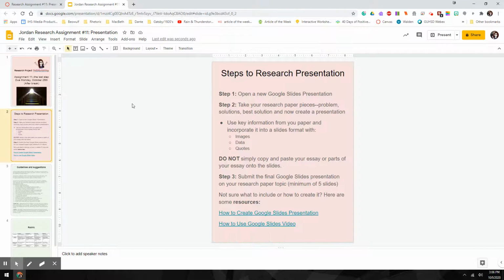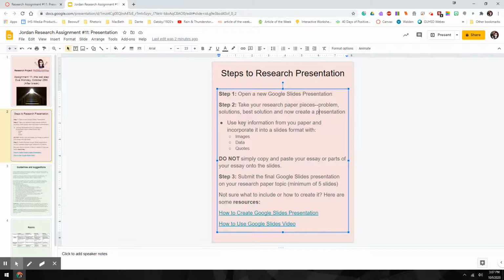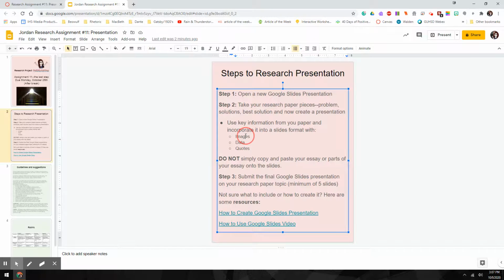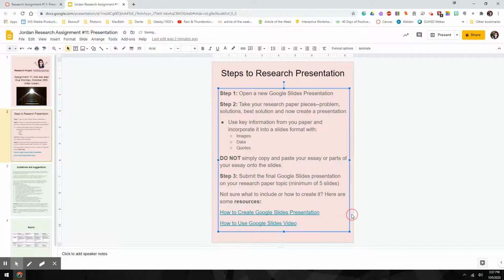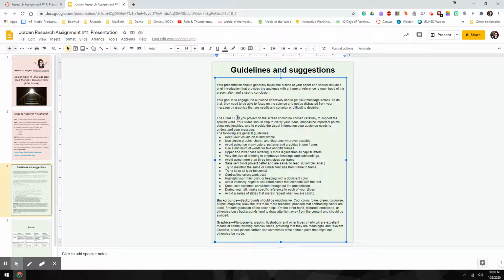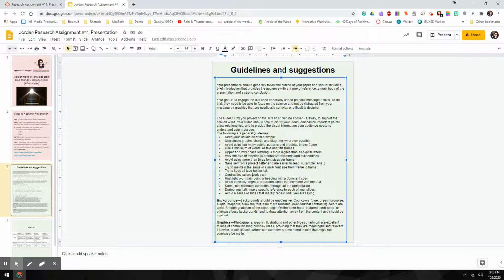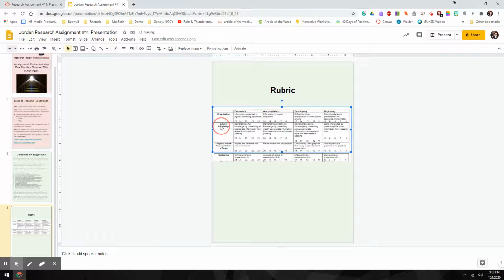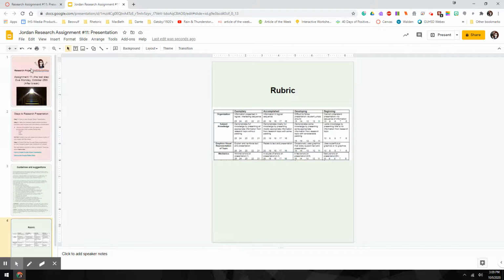Research Assignment #11: Presentations